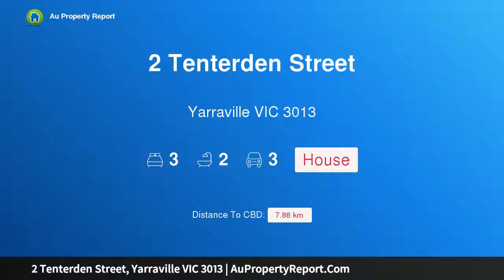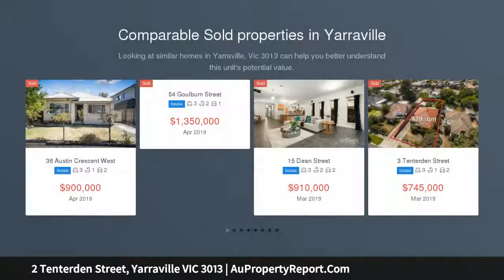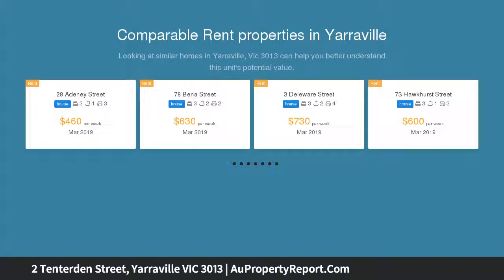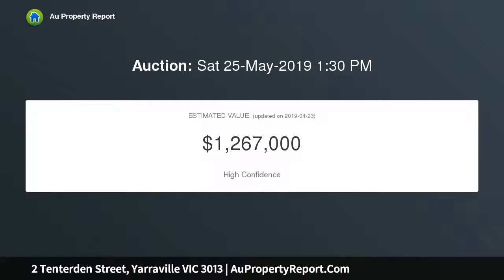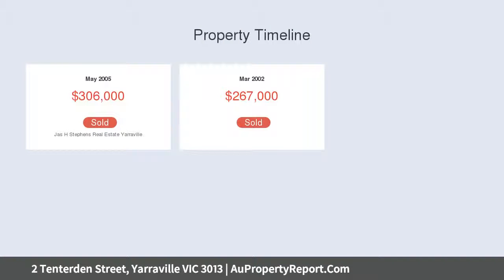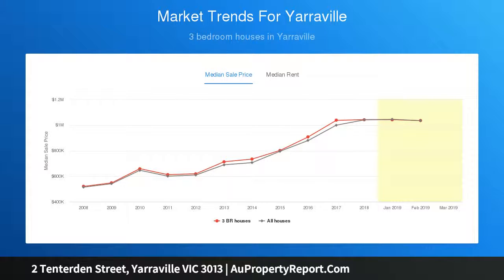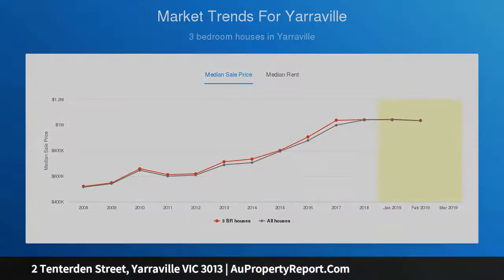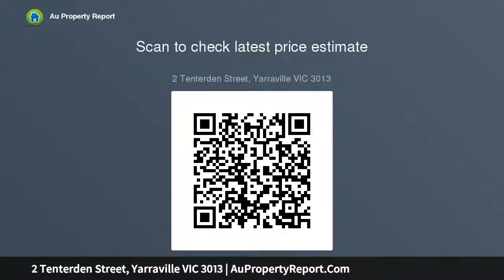2 Tenterden Street, Yarraville VIC 3013 | AuPropertyReport.Com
2 Tenterden Street, Yarraville VIC 3013
Property Type: house
Bedrooms: 3
Bathrooms: 3
Car Space: 3
Forthcoming Auction - Family residence of stunning Art Deco style